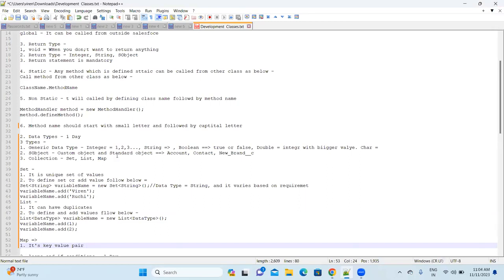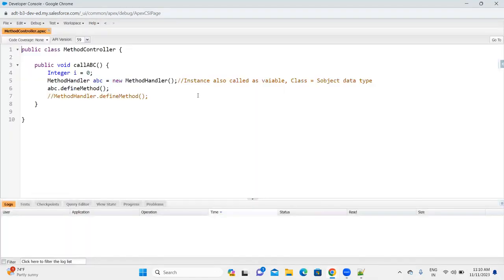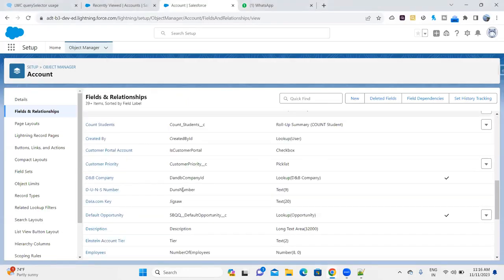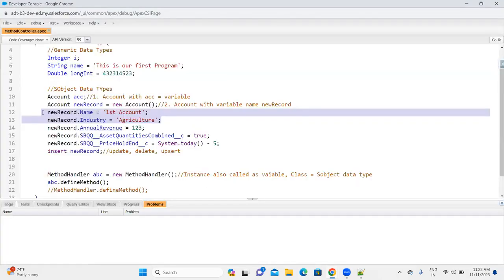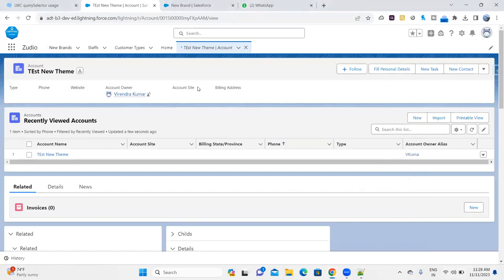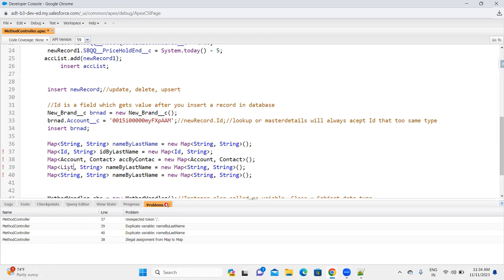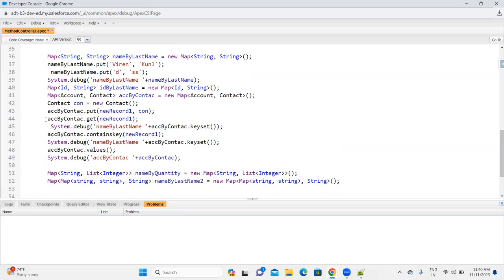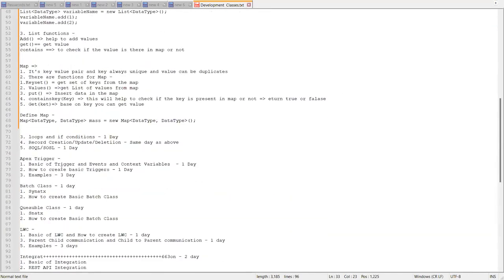Salesforce Apex Collection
Apex
Apex Collection
LIST ,SET  AND MAP